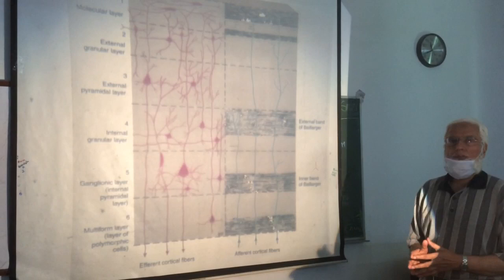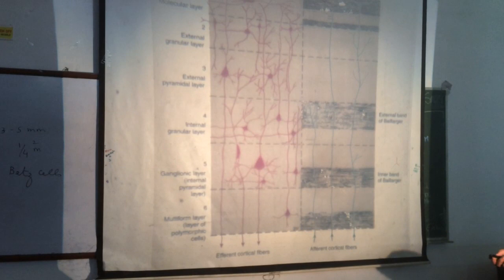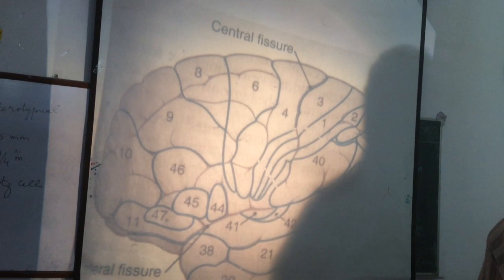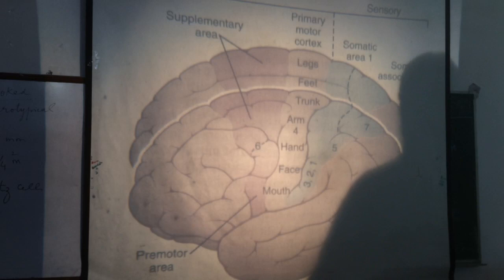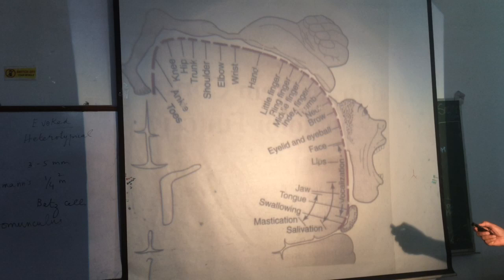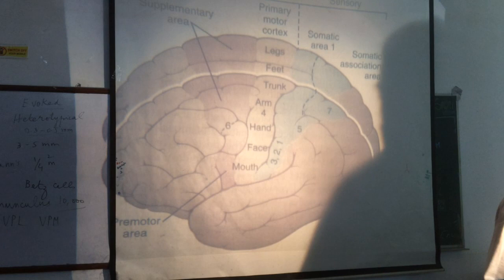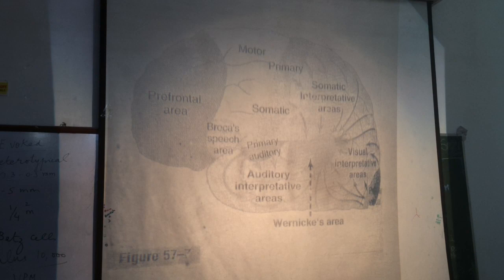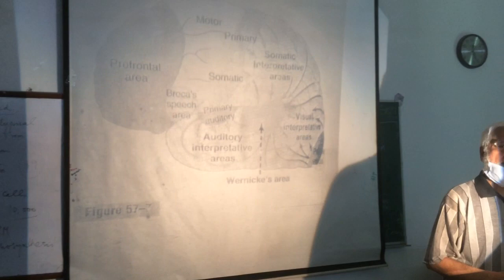Lecture of Prof. Dr. Hamid Javaid on topic of Cerebral Cortex